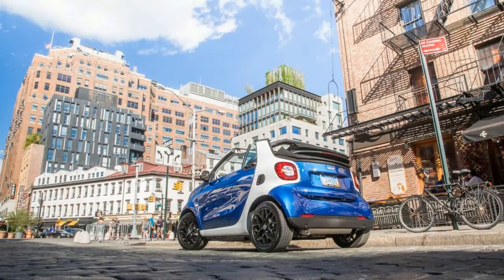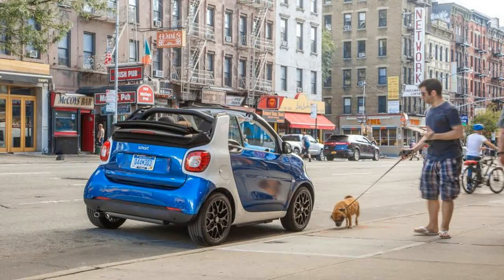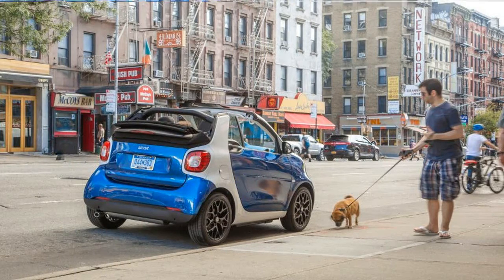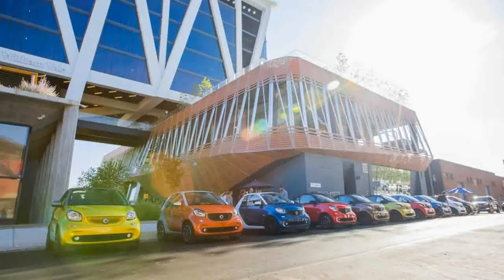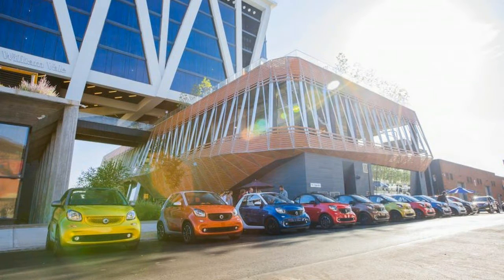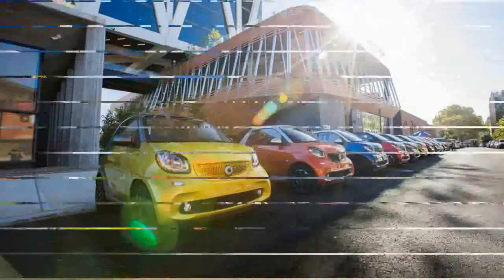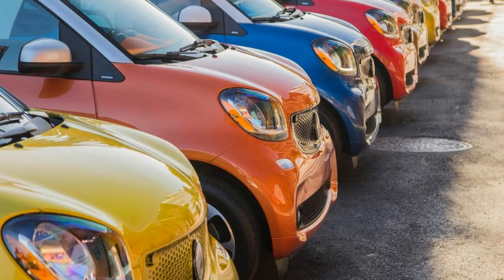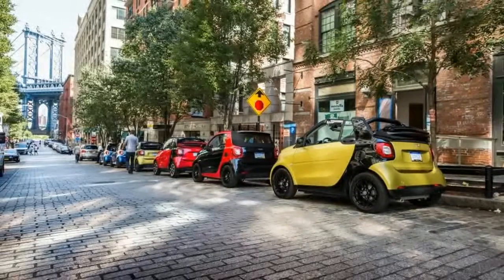Hot News Low Price 2017 Smart Fortwo cabriolet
Hot News Low Price 2017 Smart Fortwo cabriolet - We’re divided on the admittedly subjective point of the redesigned 2017 Smart Fortwo cabriolet’s looks. An additional 3.9 inches of width means great things for handling and drivability, but the high, stubby hood and the new headlights leave some viewers cold. And it’s now 1.4 inches wider than a Fiat 500C. Isn’t the novelty supposed to be the car’s diminutive size? But before we go comparing the Smart Fortwo with cars that are borderline real size, it’s probably prudent to mention that this new-generation Fortwo is better than its predecessor to the same degree that microwaving a pizza beats foraging for nuts and berries.